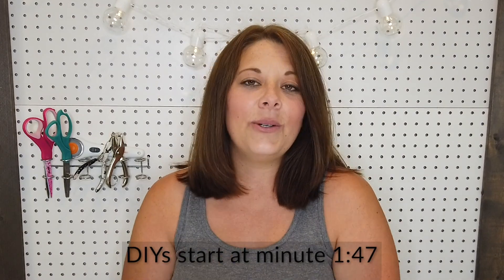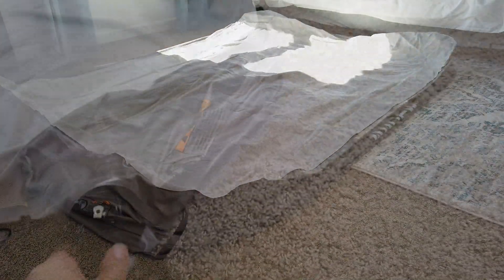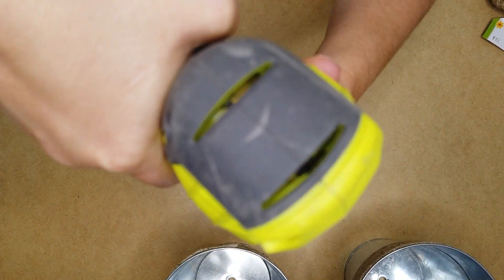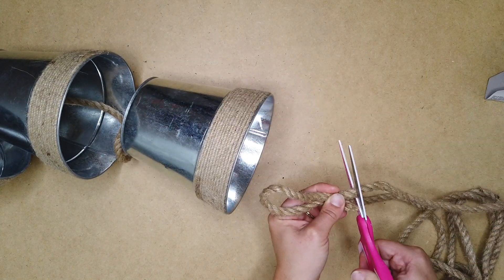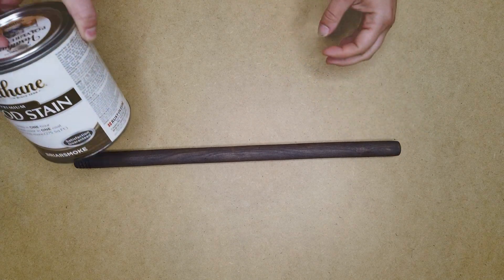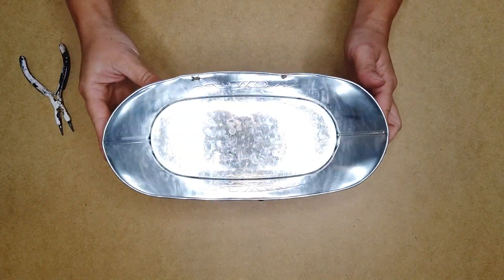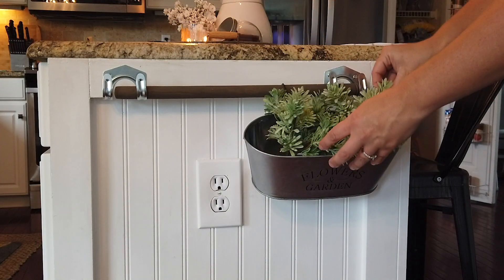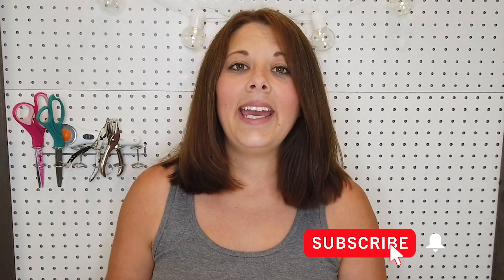⭐️DOLLAR TREE DIY FARMHOUSE DECOR ⭐️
Best Audew air mattress
code:  LZE28A6G

Hey everyone! It's been waaaay to long since I put out a video! Finally today I have 2 Dollar Tree Farmhouse DIYs for you today! I hope you enjoy!